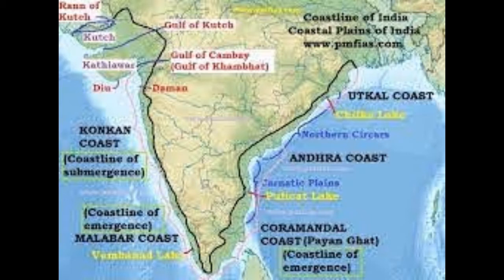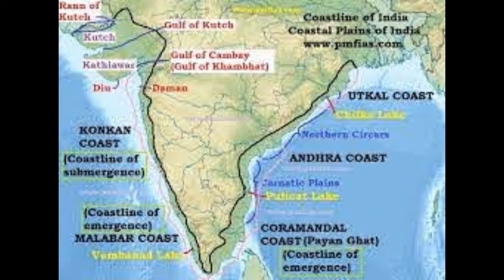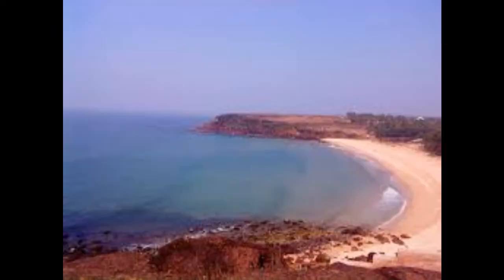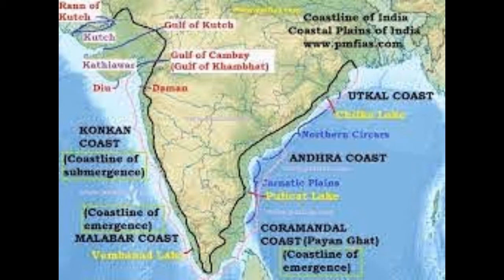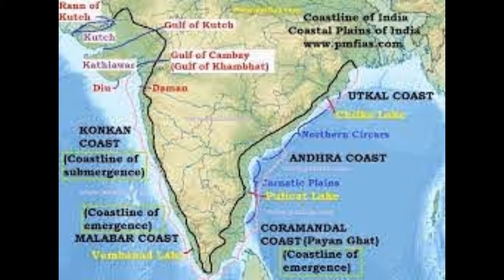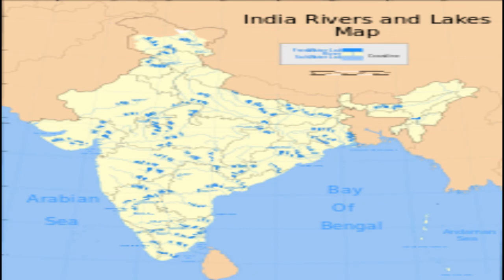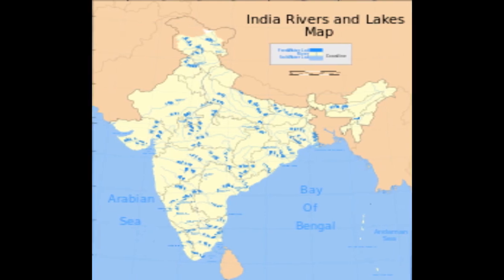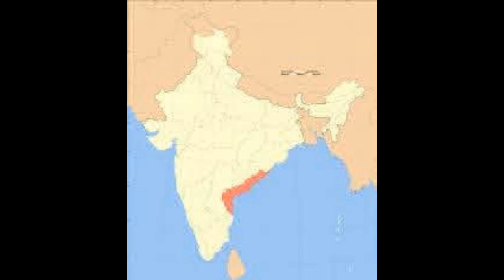THE COASTAL PLAINS.INDIA RELIEF FEATURES,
INDIARELIEFFEATURES THECOASTALPLAINS In this topic i explained about basic terms which have been used# where coastal plains are located# which plains have more width# local names of the plains# why deltas are formed on the east coast and why not on the west coast# local names names of the plains have been explained how Coramandal coast and Circar coast derived their names(etymology) has been explained how many years ago these plains have been formed# Itried to define lake and lagoon# This information will work as basics for the aspirants who are preparing for competitive exams#more specifically this will be very useful for TELANGANA and ANDHRAPRADESH.I humbly request my viewers to watch video completely.SEMIDIGITALCLASSES SOCALSTUDIESWITHSMZ#